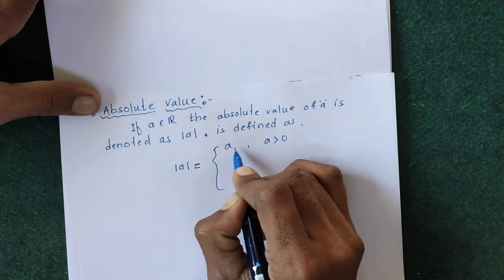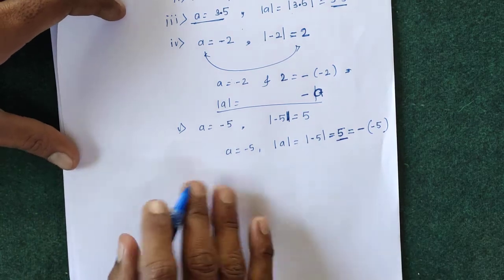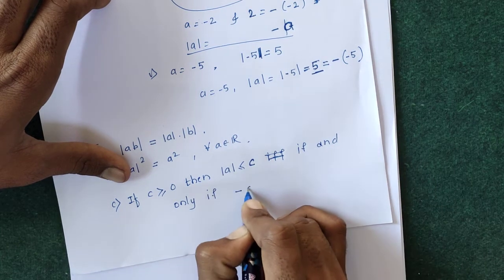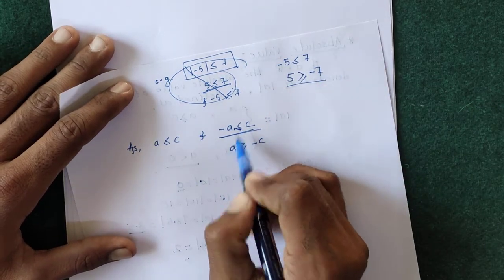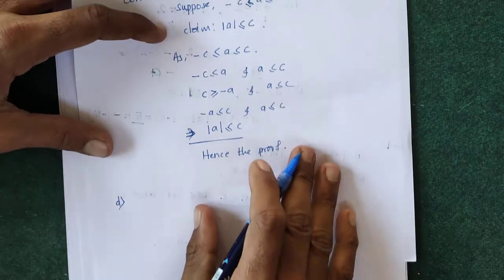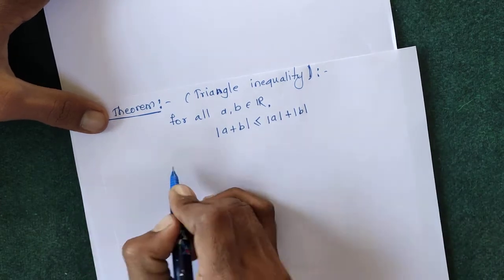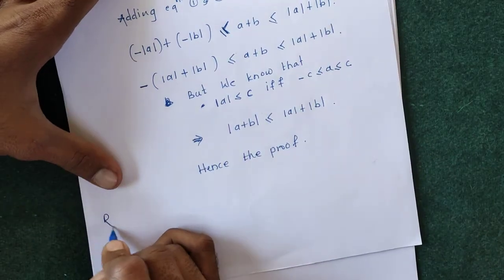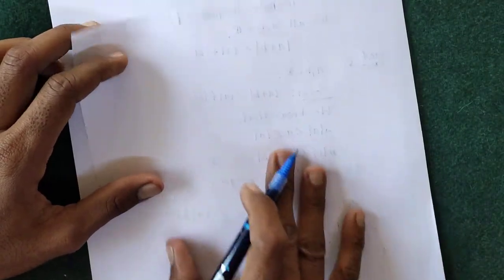Absolute Value Triangle inequality F.Y.B.Sc. Calculus-I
F.Y.B.Sc. Calculus-I Lecture No.-4